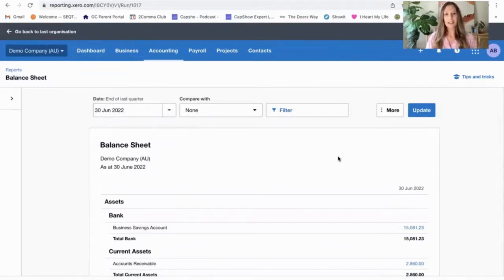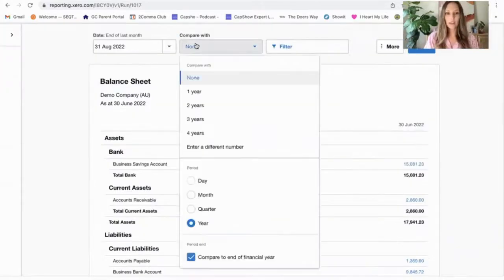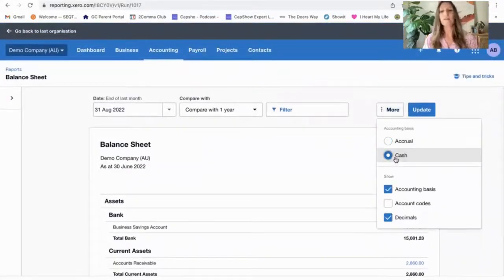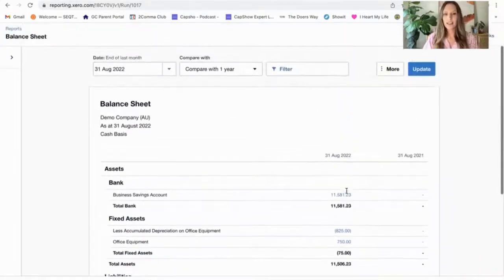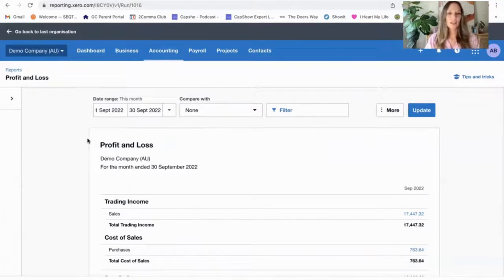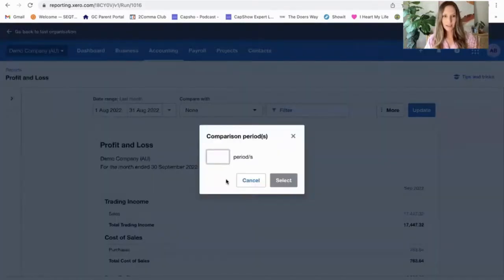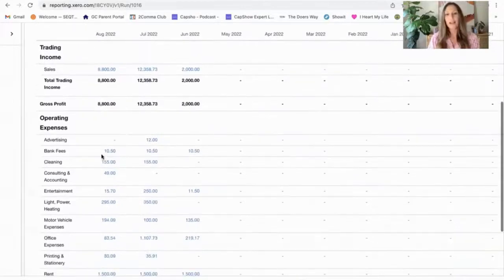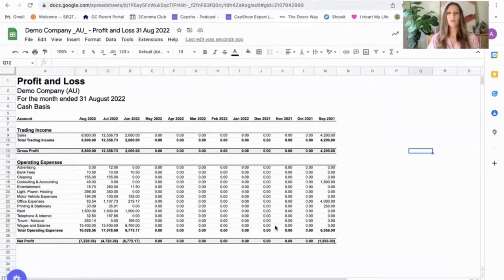How to Run Your Profit & Loss Statement & Balance Sheet in Xero when using the Profit First Method.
How to run your Profit & Loss statement & Balance Sheet in Xero for the profit first assessment.
These reports are then used to determine your percentages that will be allocated to each bank account.

If you are unsure you need to watch the masterclass first.